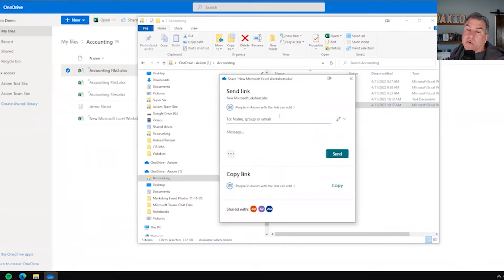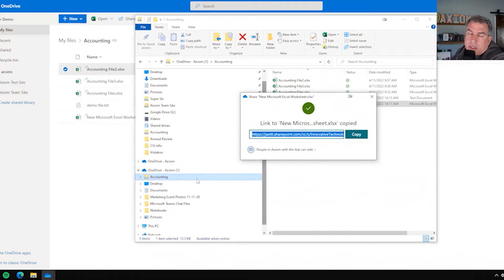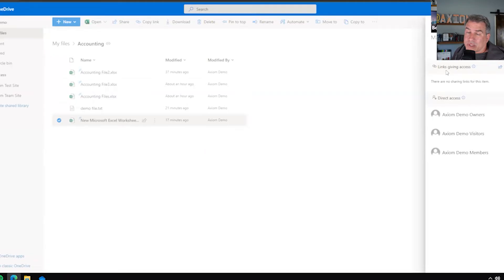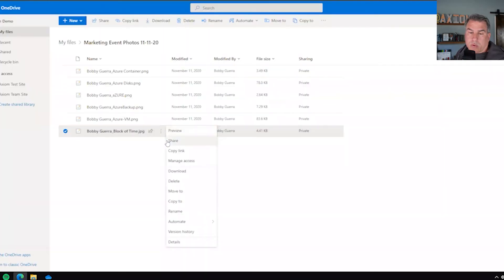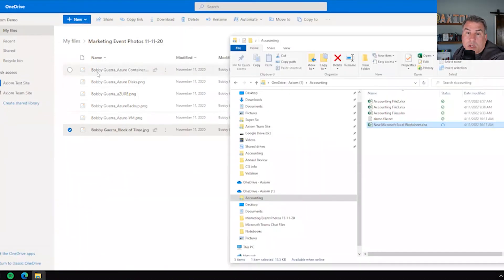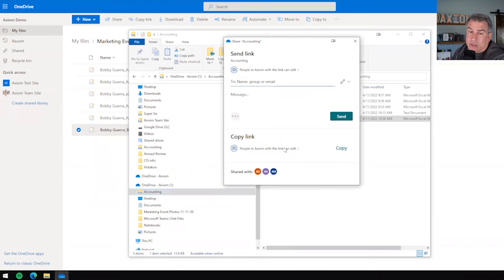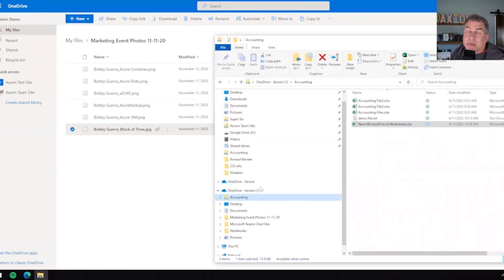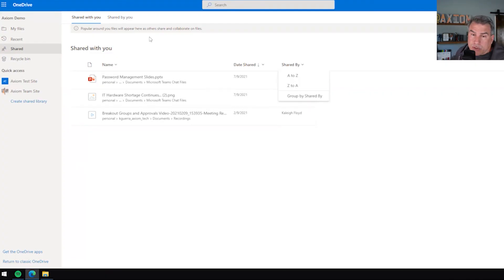How To Share OneDrive Files and Folders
This video is part 5 of our OneDrive series and in this video we show how to share files and folders, on both the web version and the desktop client of OneDrive.